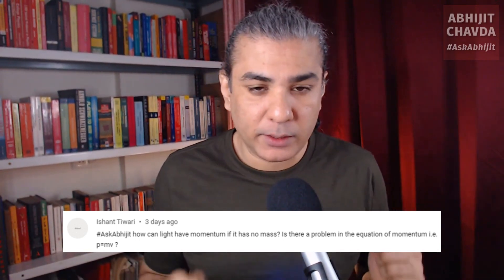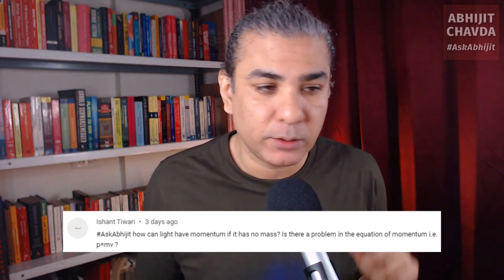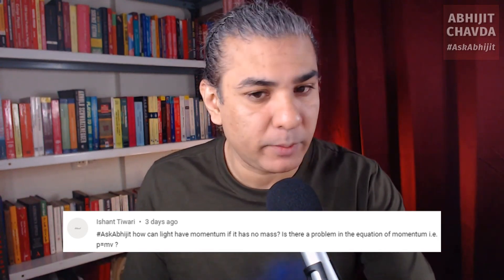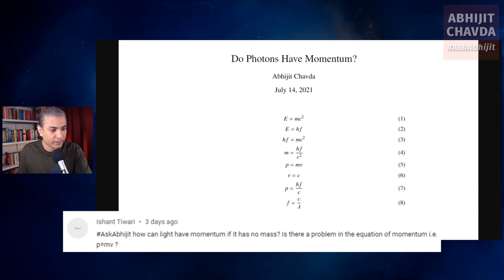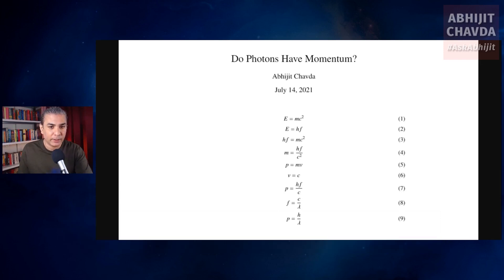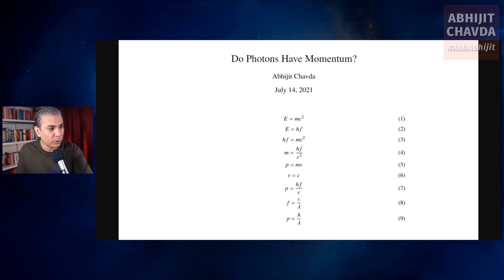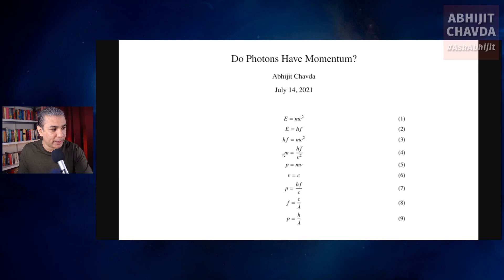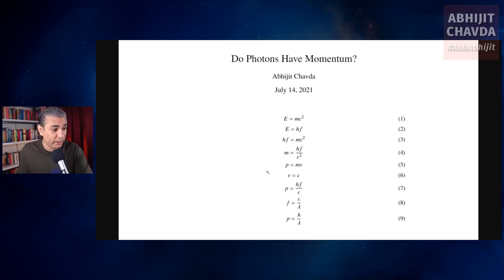How Can Light Have Momentum If It Has No Mass?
🕉️🕉️ Join my Introductory Course on Indian History: Bharata: A Biography of the Oldest Civilization